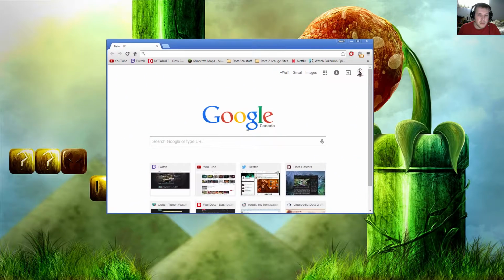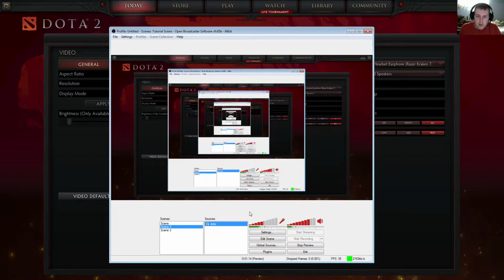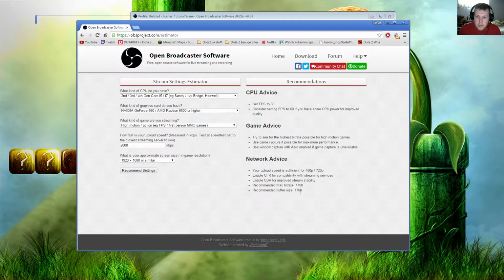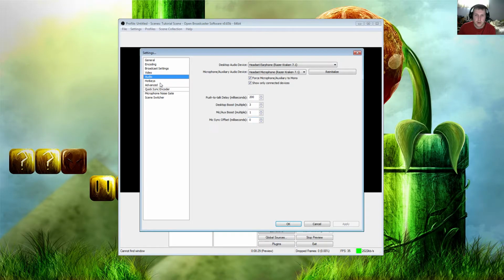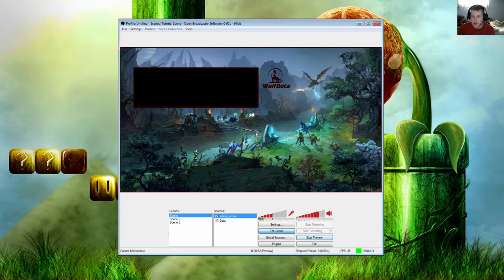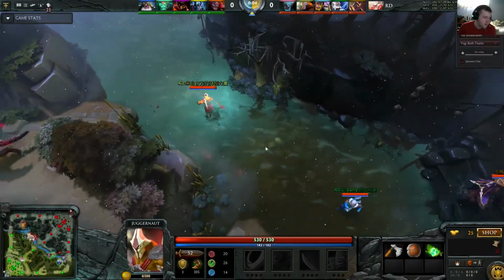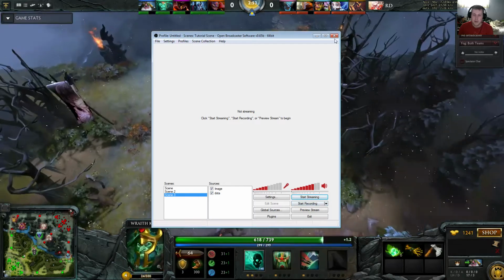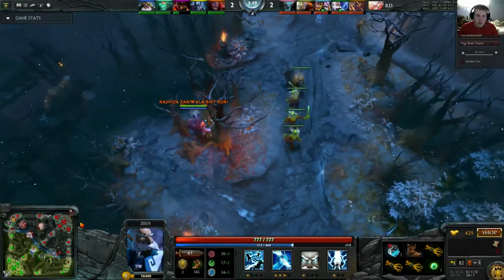Wulfs Dota 2 caster tutorial!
This video may be a bit long i will go through and add links to different things i talk about during the video.

LINKS TO SECTIONS